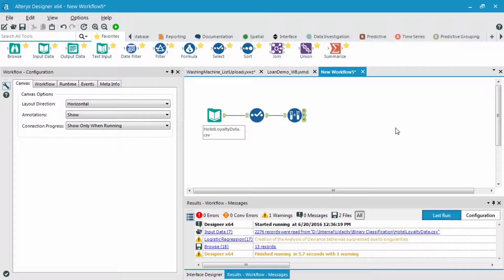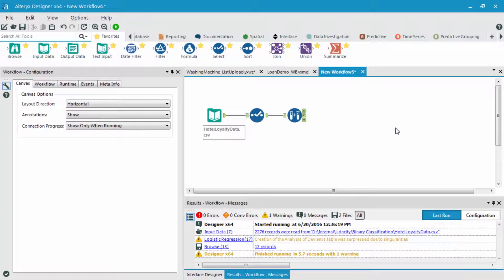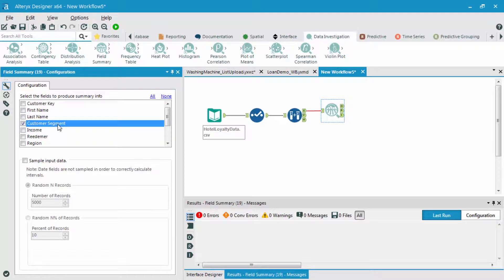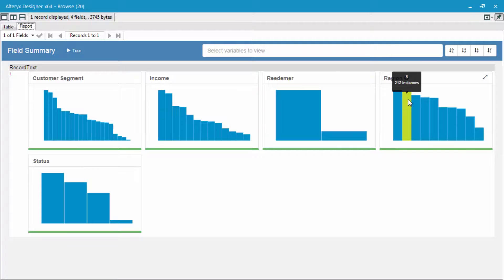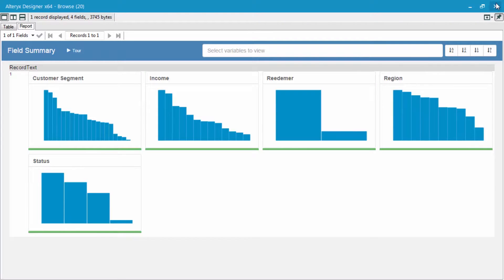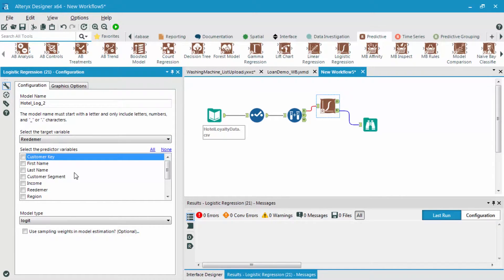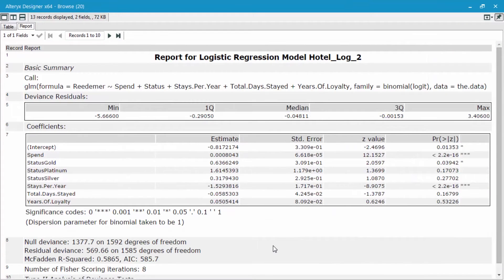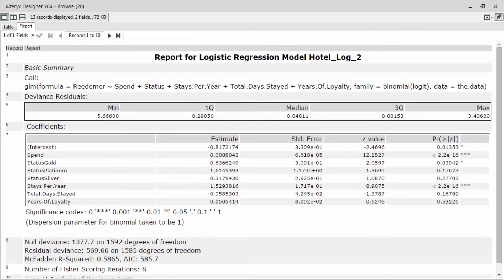Logistic Regression - Solution